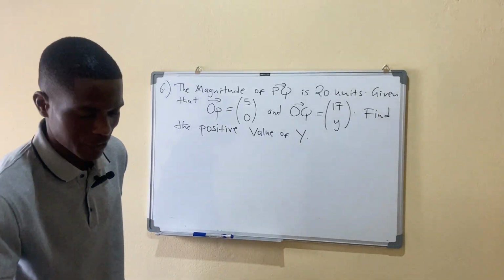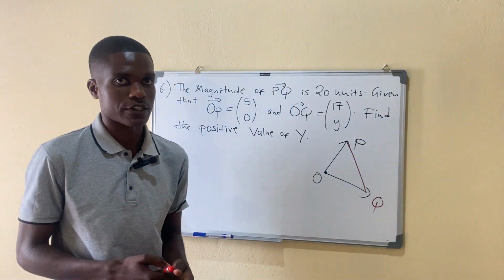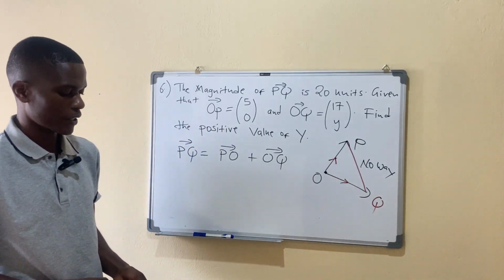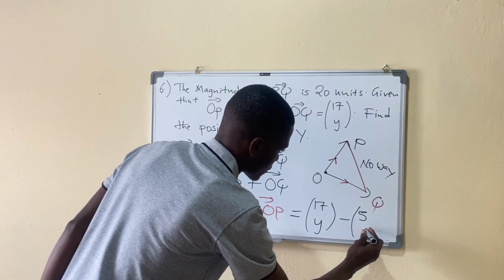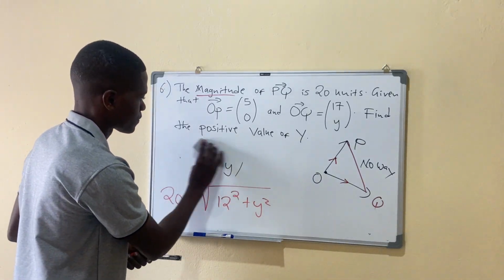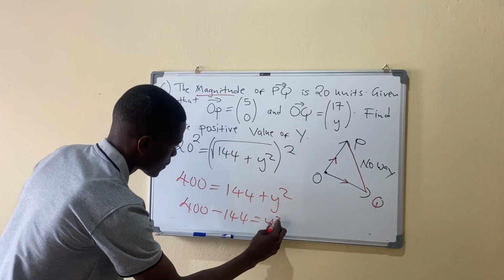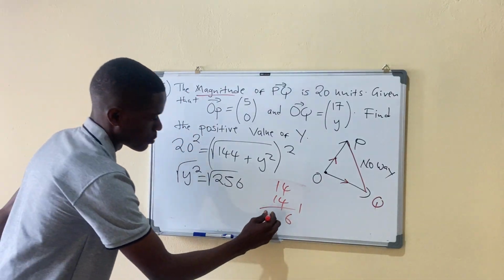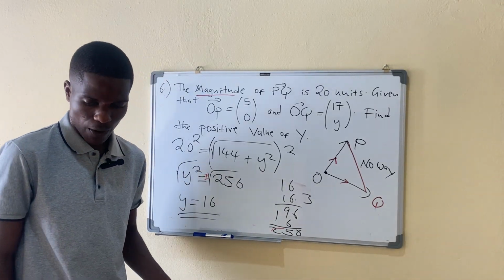Solving Vector Problems with Magnitude.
This video explores how to work with vector magnitudes to solve for unknows. You' ll learn how to apply key vector principles and formulas to handle questions involving position, direction, and magnitude perfect for strengthening your problem-solving skills in vectors.